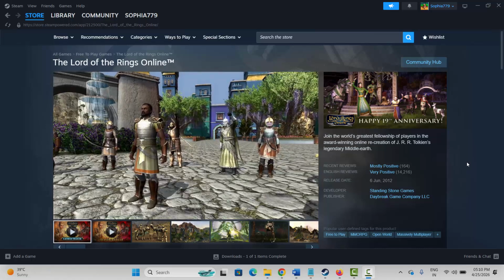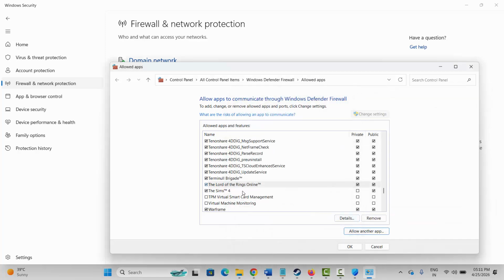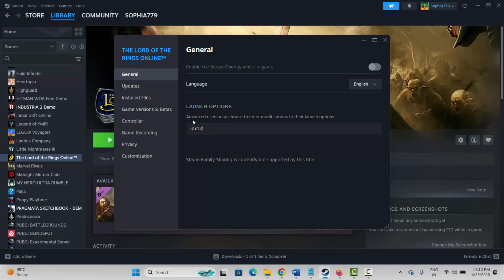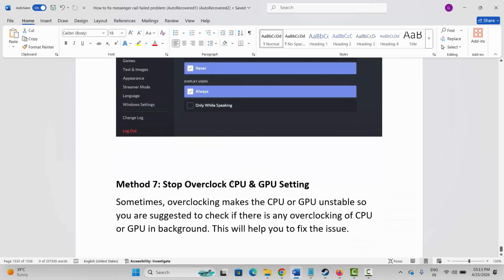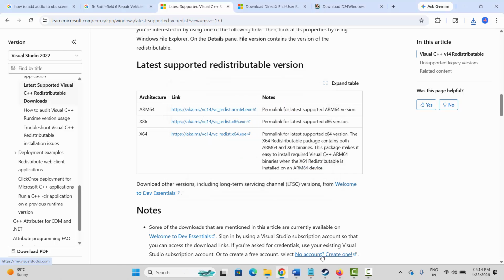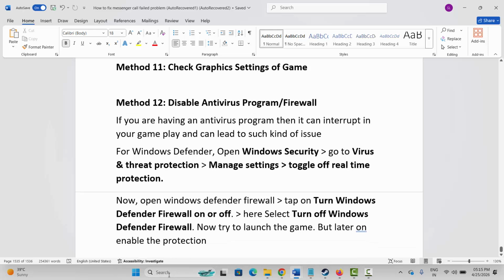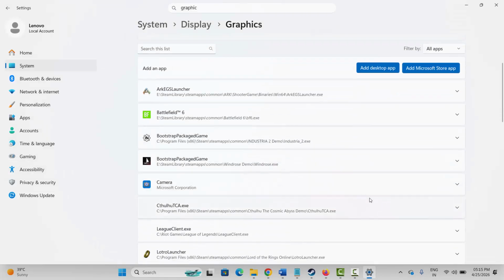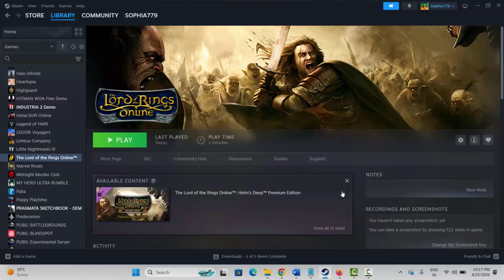How To Fix The Lord of the Rings Online Stuck on Loading Screen, Black Screen Error on PC/Steam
Find the best ways on How To Fix The Lord of the Rings Online Stuck on Loading Screen, Black Screen Error on PC/Steam
Fix The Lord of the Rings Online Not Loading on PC,
stuck on loading screen The Lord of the Rings Online,
Fix The Lord of the Rings Online stuck on loading screen on pc,
Fix The Lord of the Rings Online Stuck On Black Screen on PC,
Fix The Lord of the Rings Online “Black Screen” Error,

🌐Social Media-